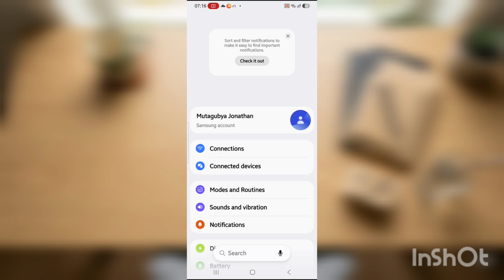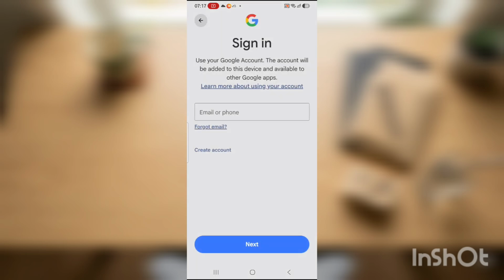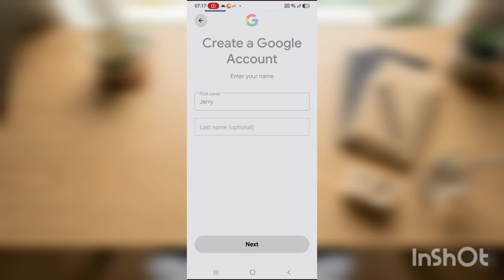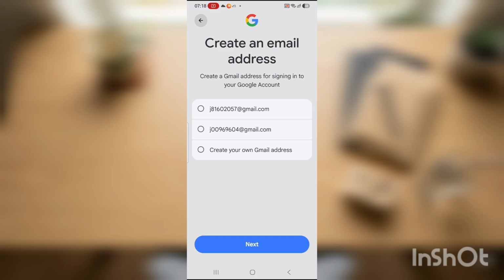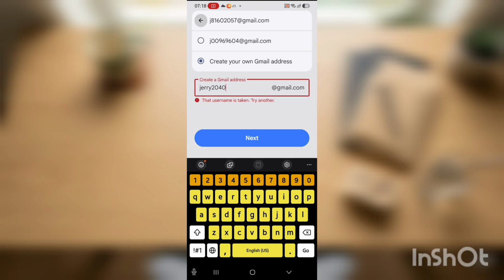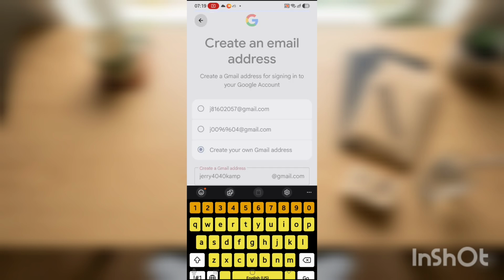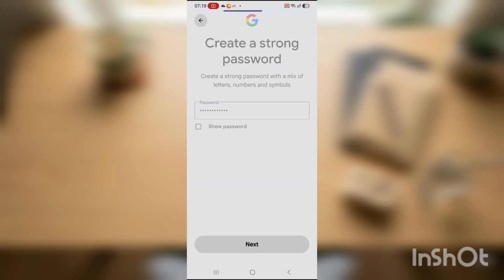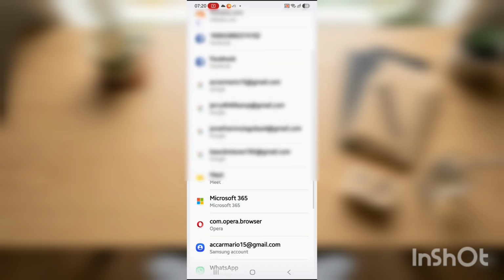HOW TO CREATE A GOOGLE ACCOUNT WITHOUT PHONE NUMBER | CREATE GMAIL ACCOUNT WITHOUT PHONE NUMBER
Welcome to Accar TechUg, In this video we are showing you how to create a google account with phone number

how to make google account without phone number